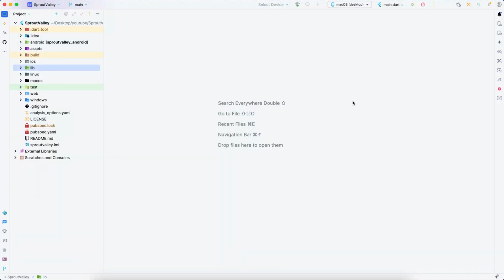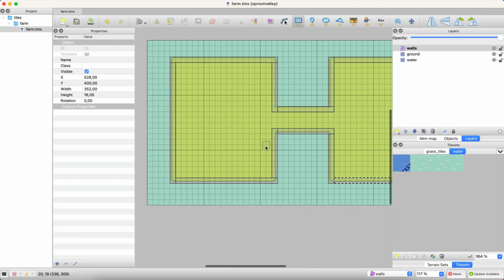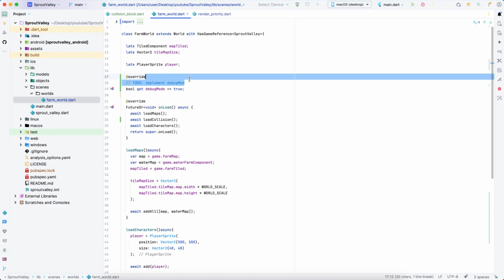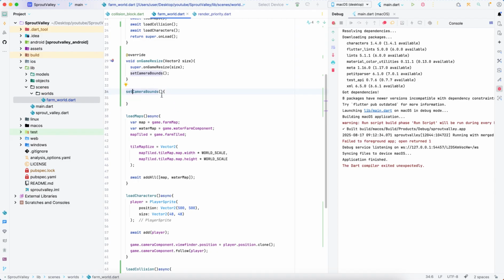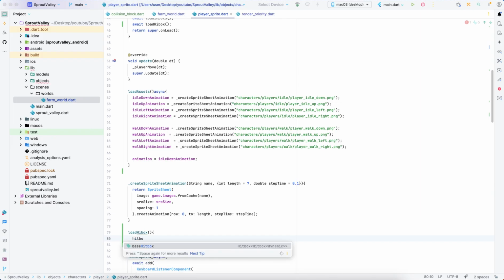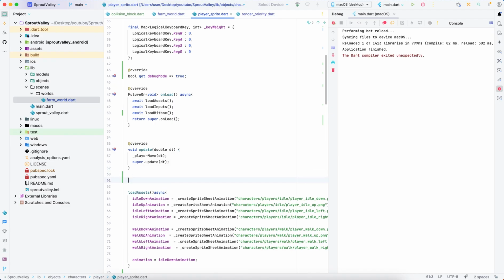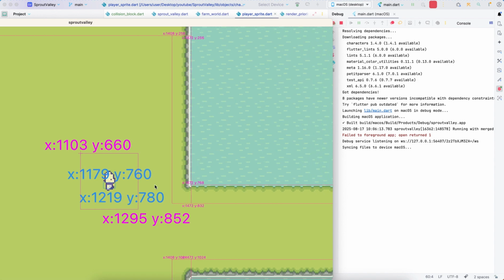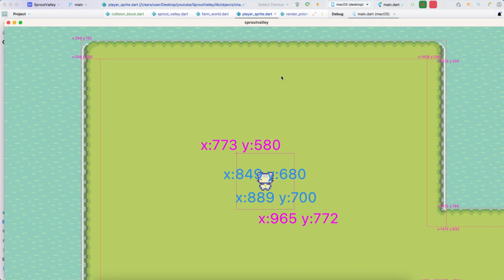🌱 Sprout Valley Devlog #5 – Building a Stardew Valley Clone in Flutter Flame! 🚜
Welcome to the Sprout Valley Devlog! 🎮
In this first episode, I’ll take you through the early process of building a Stardew Valley–style farming game using Flutter & Flame Engine. We’ll cover:

--- Implement Collision Block ---

If you love pixel art, farming games, or want to learn how to make games with Flutter, this is a must-watch! 🔥

📌 Tech Stack:

Flutter
Flame Engine

💬 Share your ideas and feature suggestions in the comments!